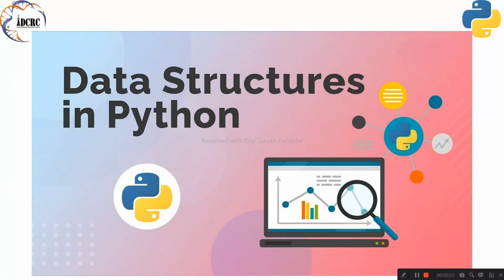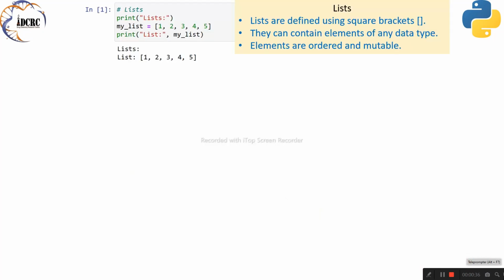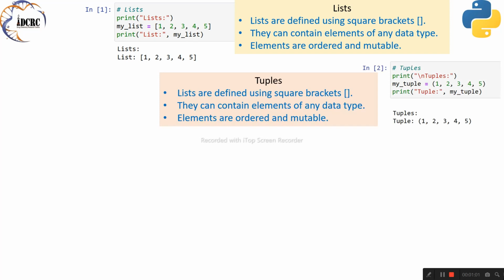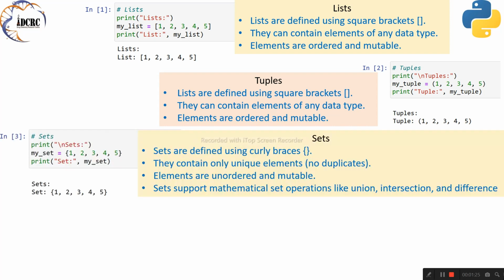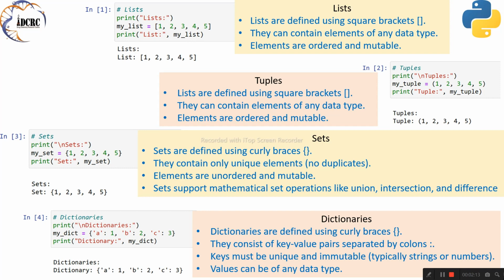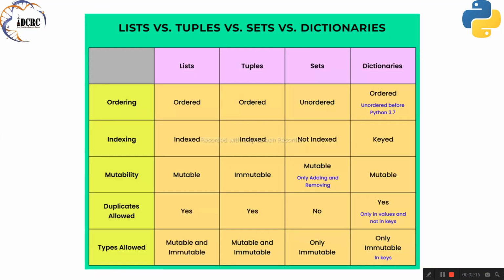Understanding Data Structures in Python: Lists, Tuples, Sets, and Dictionaries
Welcome to our Python tutorial series! In this video, we dive deep into understanding the fundamental data structures in Python: Lists, Tuples, Sets, and Dictionaries. These versatile tools are essential for any Python programmer to master, as they enable efficient storage, manipulation, and retrieval of data. Join us as we explore the characteristics, use cases, and differences of each data structure, empowering you to make informed decisions when designing and implementing your Python programs. python datastructures lists tuples Sets dictionaries programminglanguages codingcommunity PythonBasics pythontutorial datamanipulation n